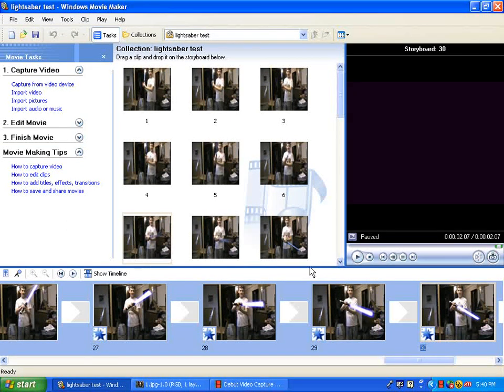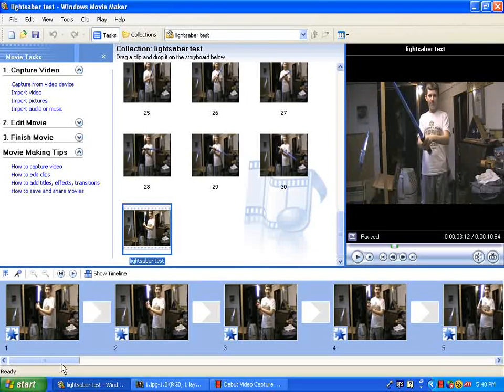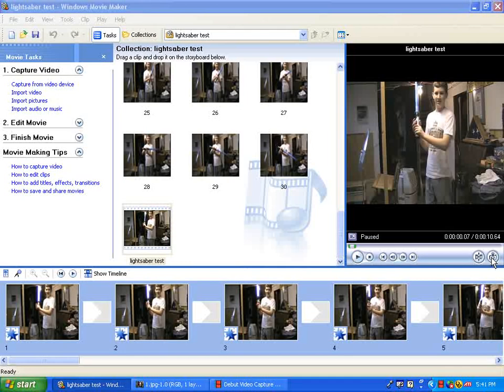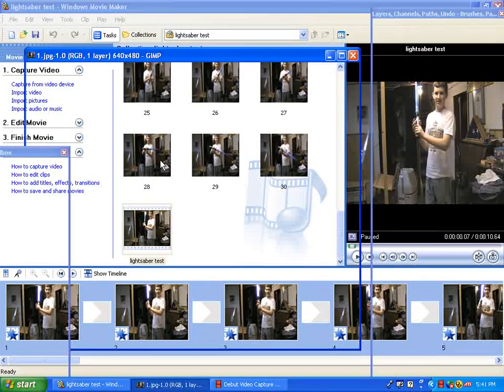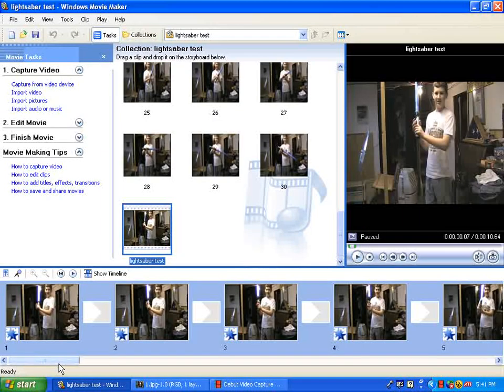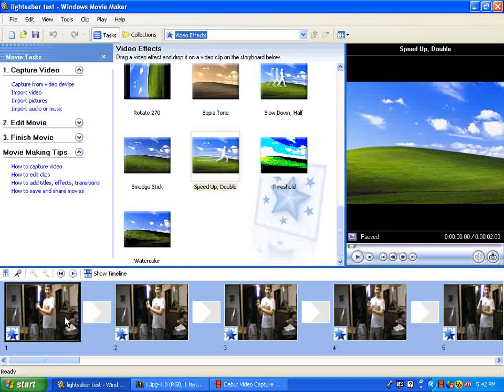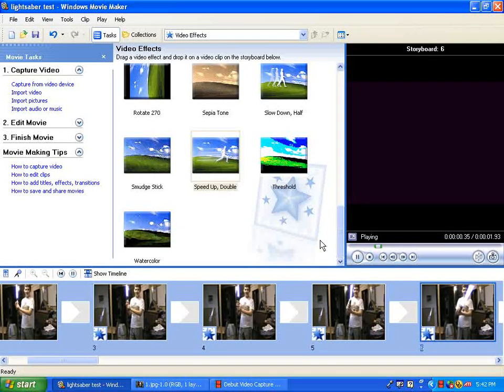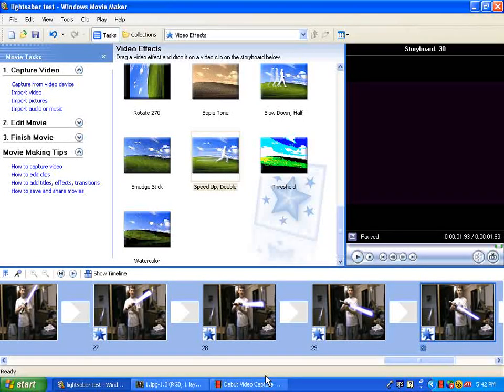GIMP and WMM Lightsaber Tutorial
This is my first tutorial. Here's the links for those of you who don't know how to use GIMP.